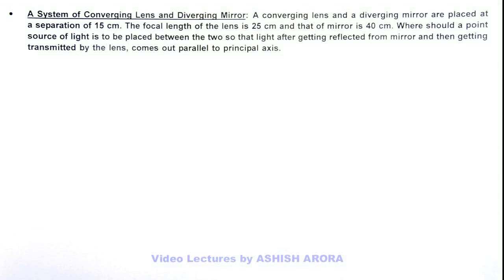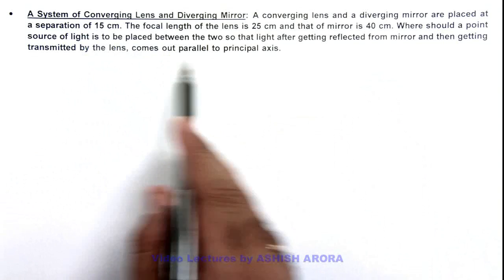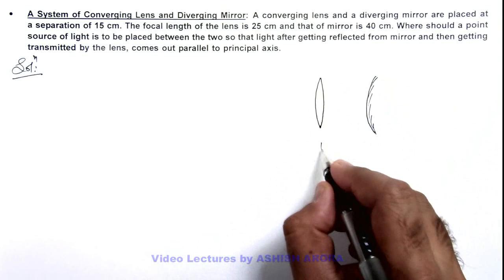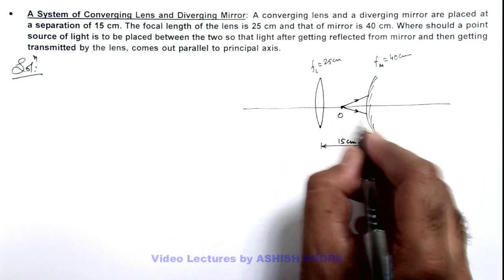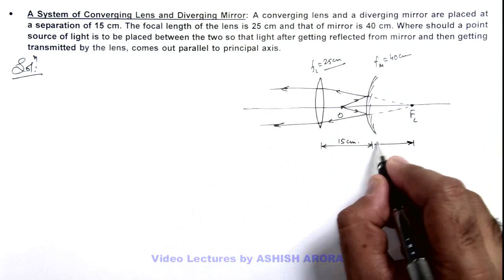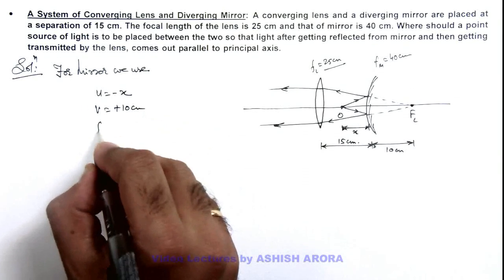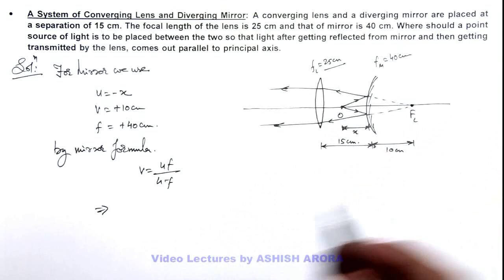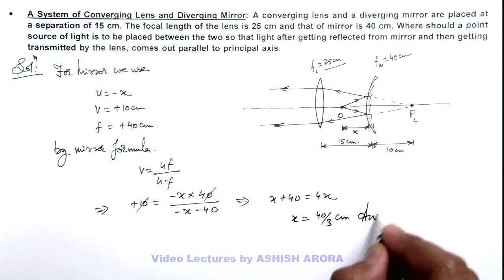16. Advance Illustration | Geometrical Optics | A System of Converging Lens and Diverging Mirror